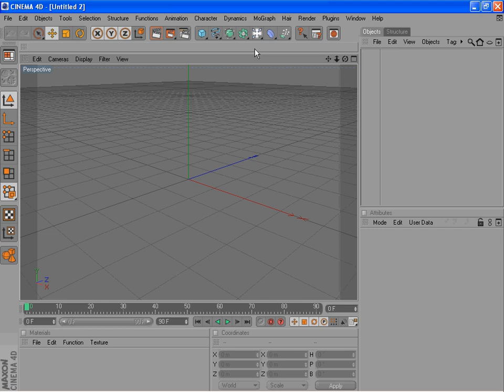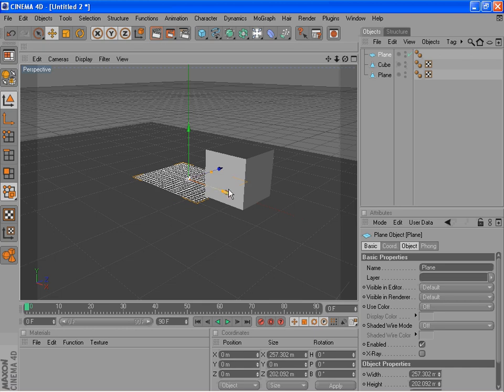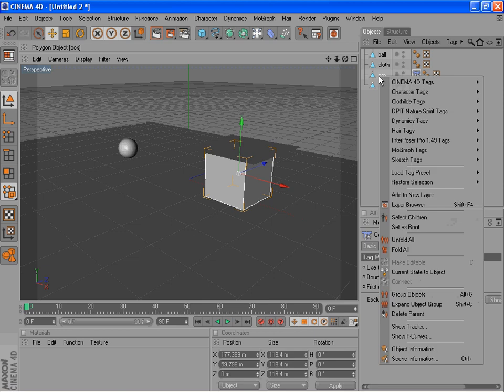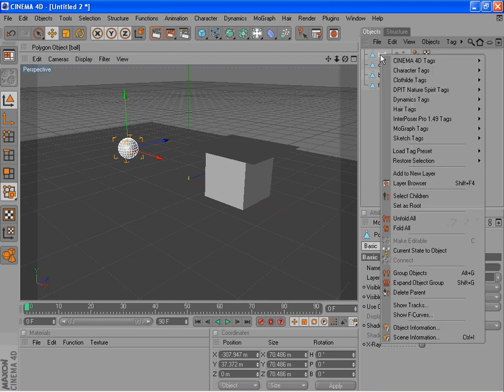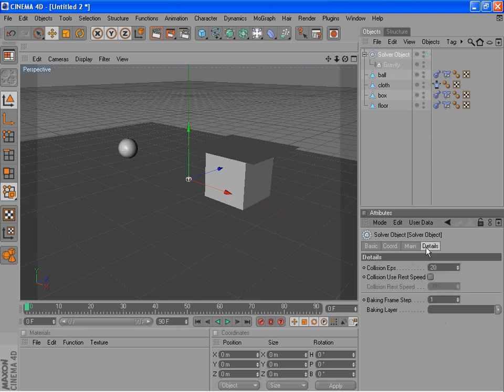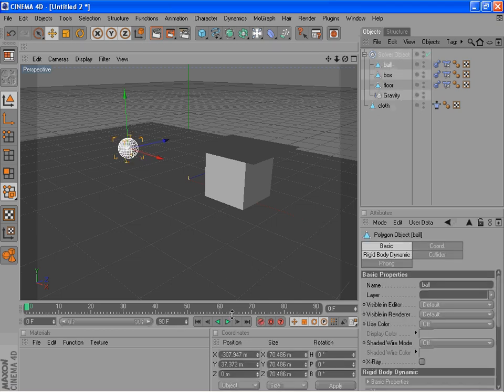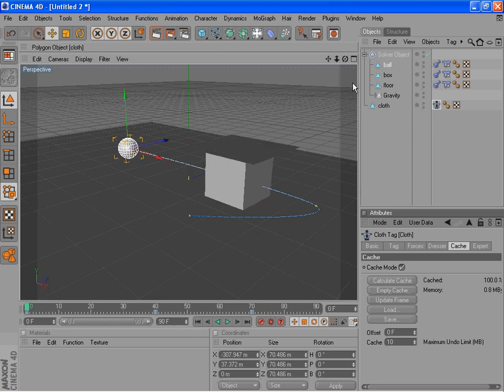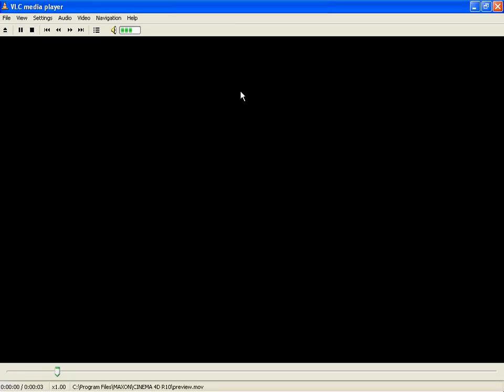C4D R10 solid and cloth dynamics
basic quick runthrough for using cloth and rigid body dynamics together in animations.